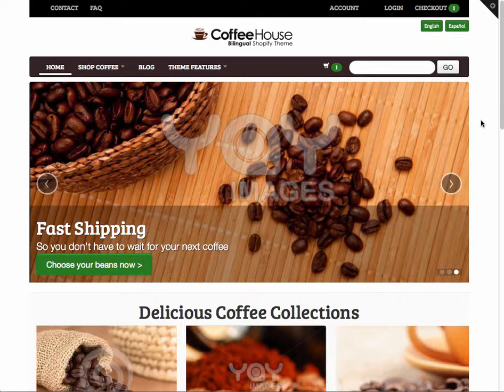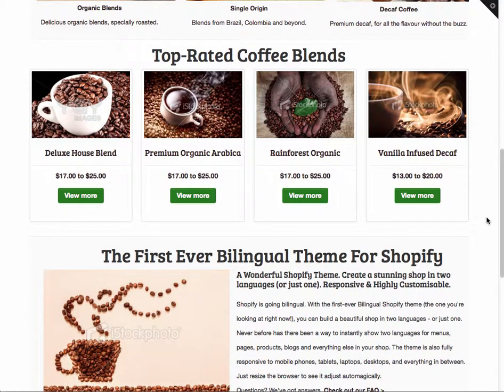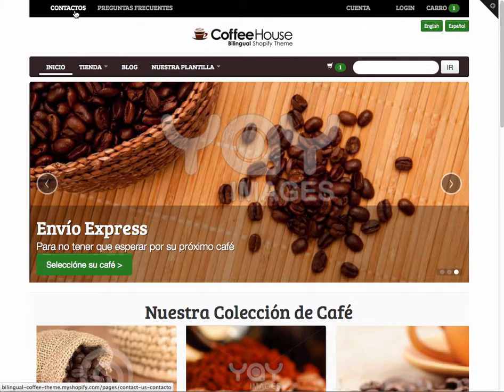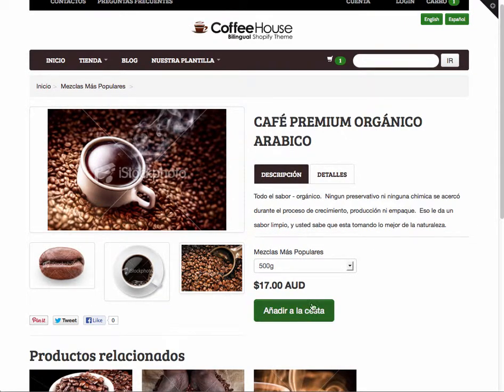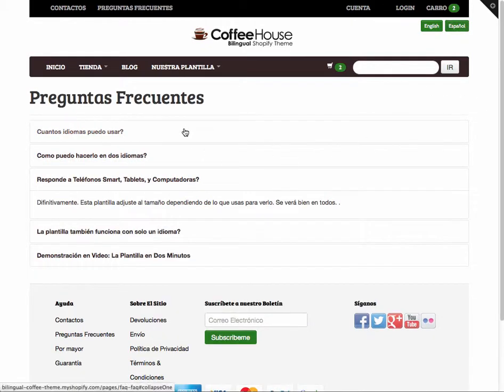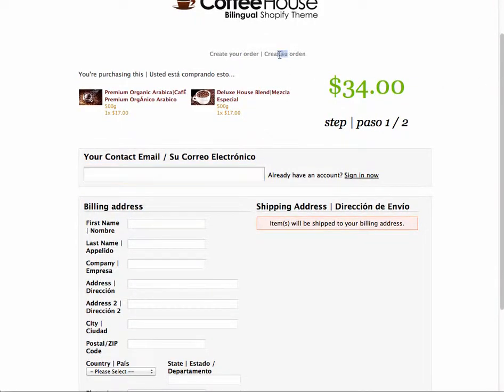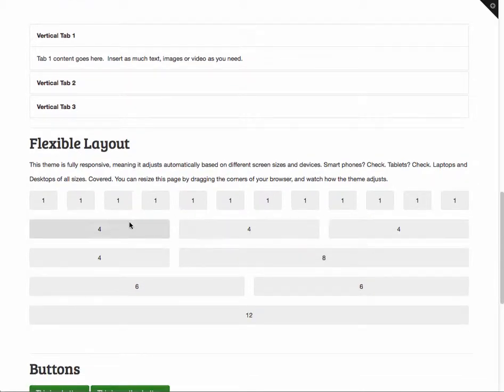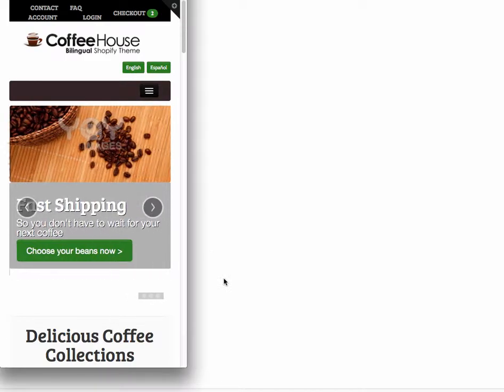Shopify Bilingual Theme - Demonstration Video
The first ever Bilingual Theme for Shopify: Overview of the main goodies in 4 minutes.